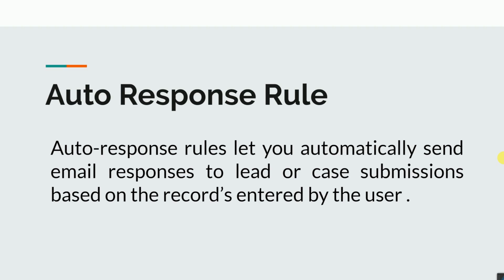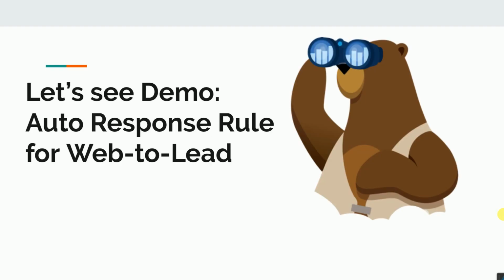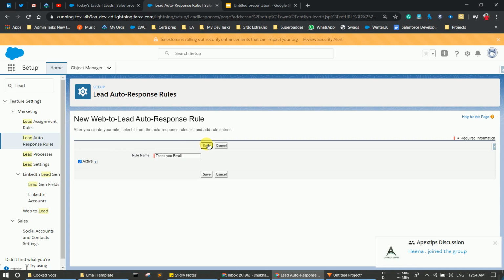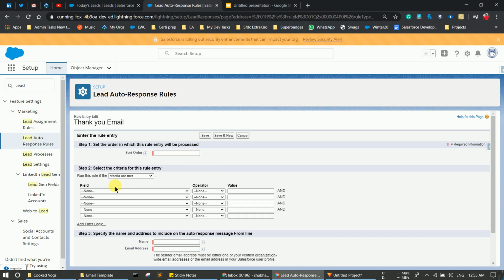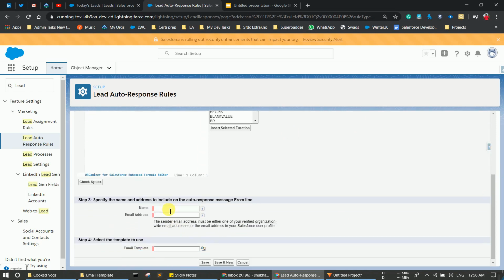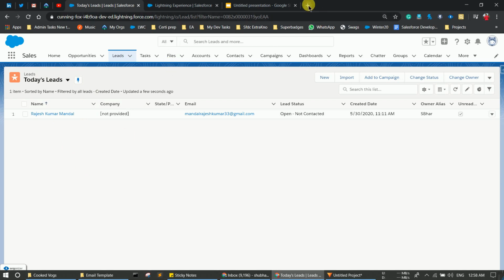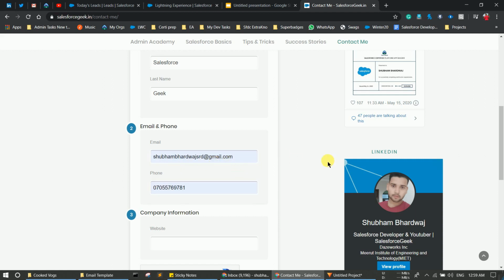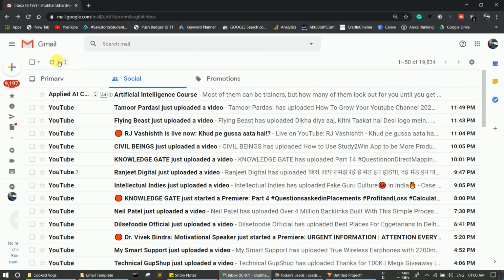Auto Response rules in Salesforce | Setup Auto Response Rules - SalesforceGeek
In this video, I'm going to discuss salesforce Auto-response rules wherein demo we are going to learn how to set up auto-response rules to automatically send an email to the user who registers through a web-to-lead form.